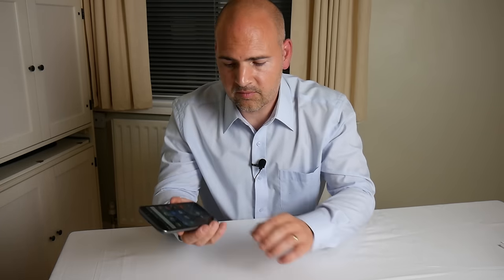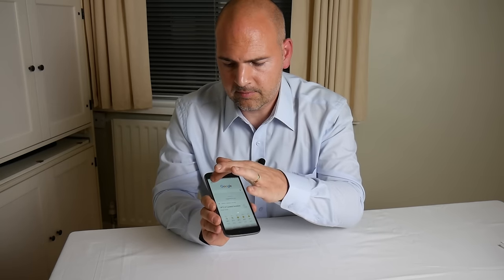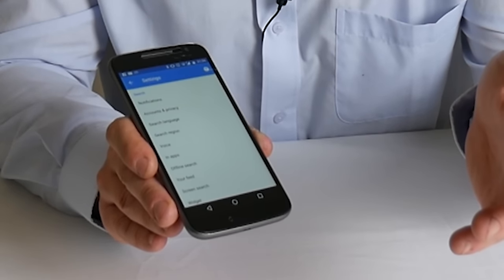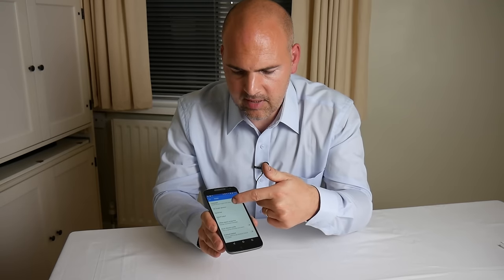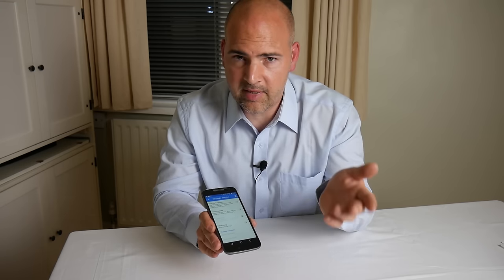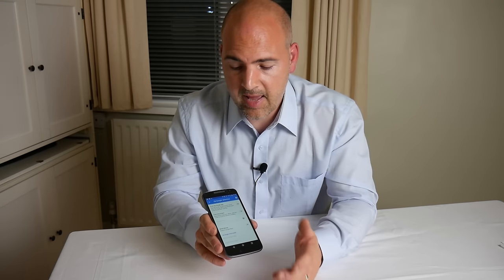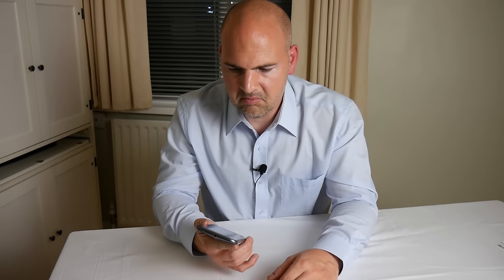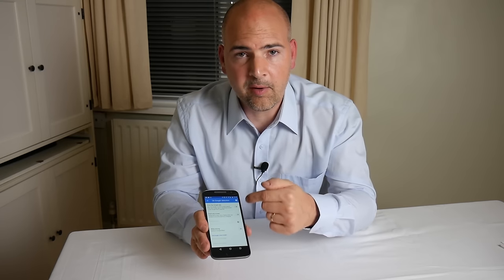No Sound In Phone Calls Fix For Android Phones Including Nougat Oreo and Pie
This video will show you a way of getting your audio to work properly in calls on Android phones that use the okay google feature. Works with most Android versions, including Nougat & Oreo and the latest release Android Pie 9.0

It seems that as the app monitors the mic of the phone, under some conditions it will override the normal behaviour of the mic so no one can hear you on the other end, or it will cause the call to drop or just no audio at all.

By disabling the okay google voice monitoring, everything goes back to normal and you can enjoy using your phone again.

Hopefully this video will help you, if it does please consider supporting my channel in some way.